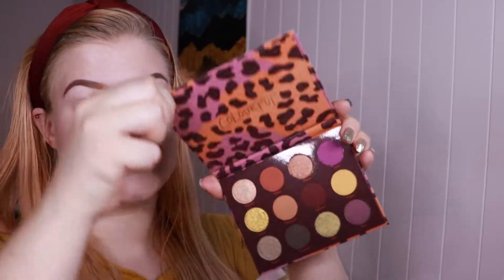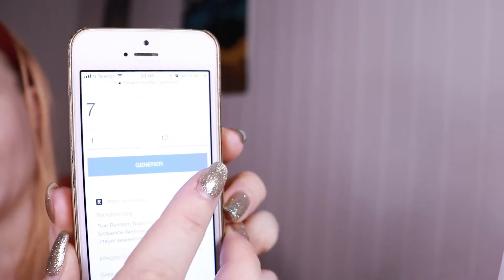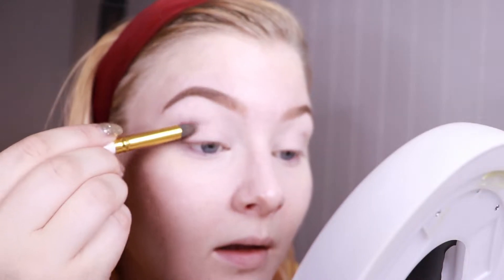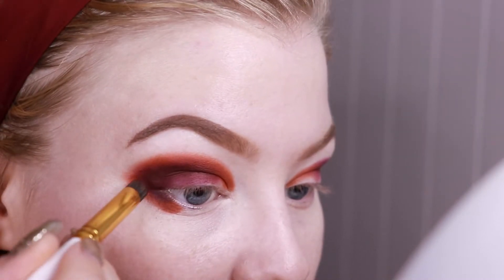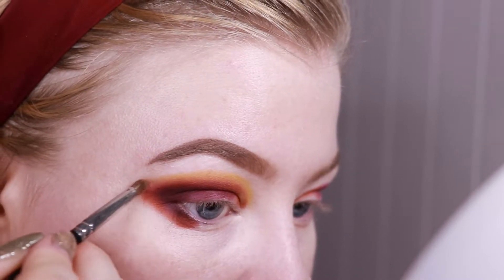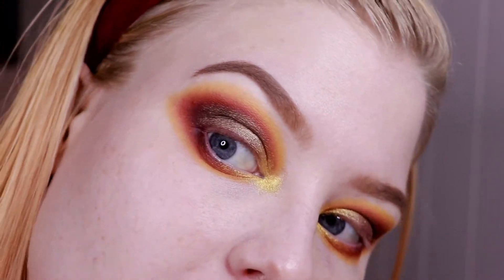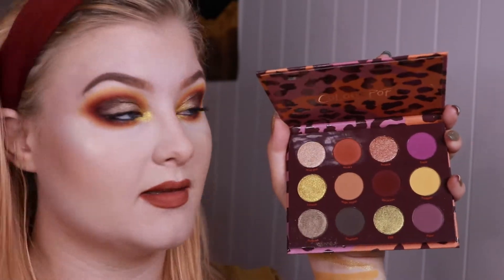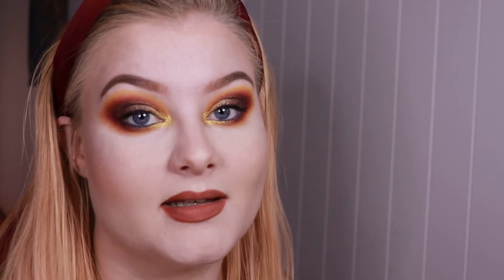Colourpop Good Sport || First Impression Palette Bingo + Swatches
Today I'm doing a First Impression Palette Bingo with last years fall release from Colourpop, the Good Sport Palette! I hope you like it❤

NB: I accidentally deleted the footage of me picking the second shade, but as you can see when I’m showing the phone before picking the third shade, it was number 8!

Constructive critisism on how to improve my videos (lighting, sound etc.) is very appreciated!

Products used:

❥EYES
➵ Mario Badescu Facial Spray with Aloe, Sage and Orange Blossom
➵ Colourpop Eye Liners in XOXO (upper lash line) and Fast Lane (waterline)
➵ Maybelline Lash Sensational Mascara and Makeup Mekka Ultra Length Water Resistant Mascara
➵ Kaleidos Makeup Sci-Fi Green Palette (Shade Darkside for upper lash line)

❥ FACE
➵ Makeup Revolution Baking Powder: White
➵ Makeup Mekka Hello Pretty Powder Foundation: Marshmellow
➵ Makeup Geek Blush: Heart Throb
➵ Colourpop Cosmetics: Spectacle, CA Dreaming and Flexitarian
➵ Looxi Beauty High Society

❥ LIPS
➵ L.A. Girl Lip Liner in Spice
➵ Modelco x Karl Lagerfeld Liquid Lipstick: Princess Choupette

NB: All my opinions are 100% my honest opinions, and all products are bought with my own money.